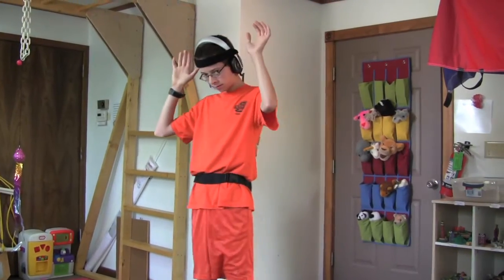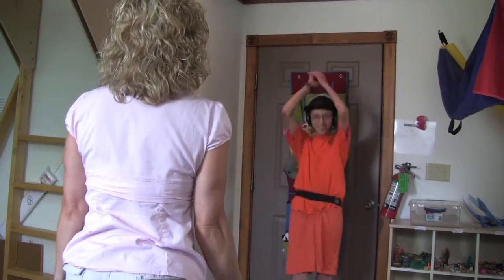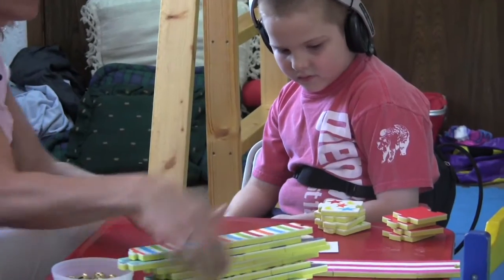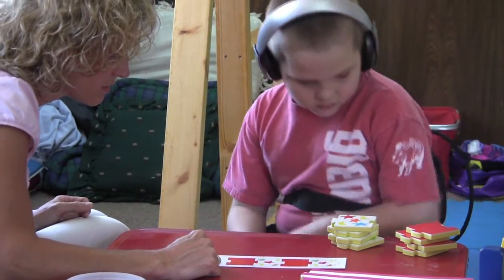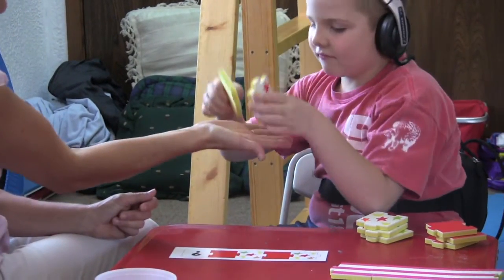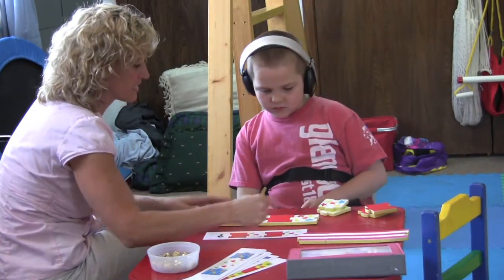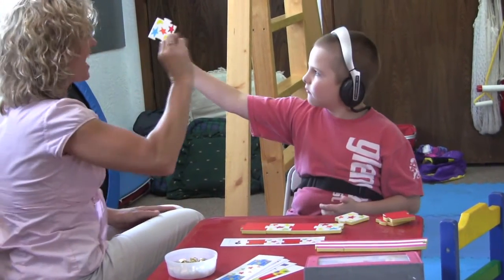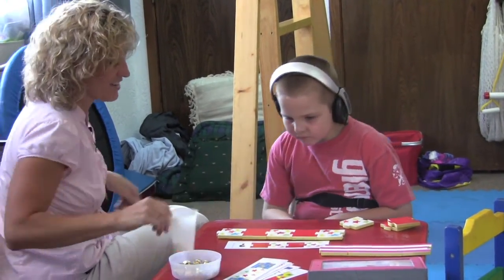Dr. Deborah Merritt: Combining iLs with ABA Therapy